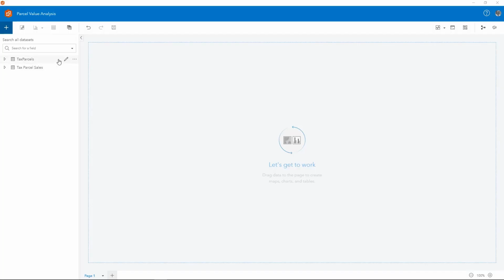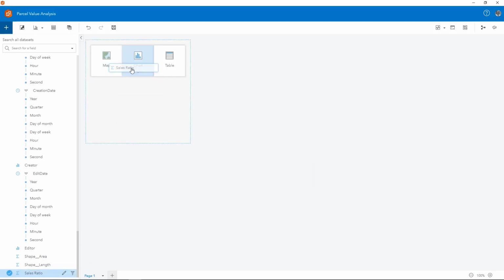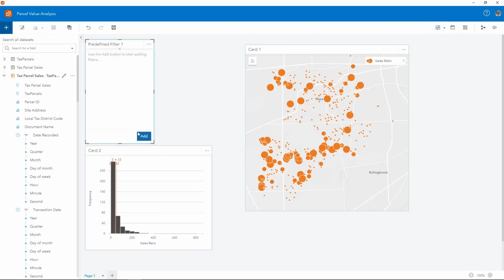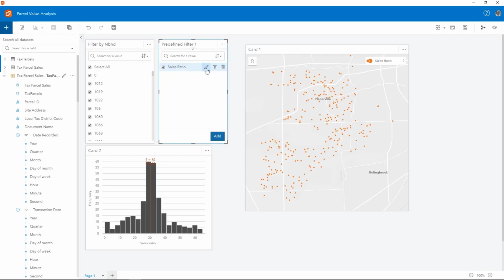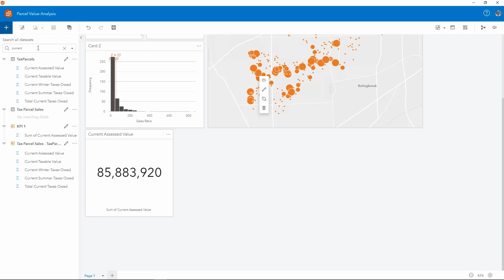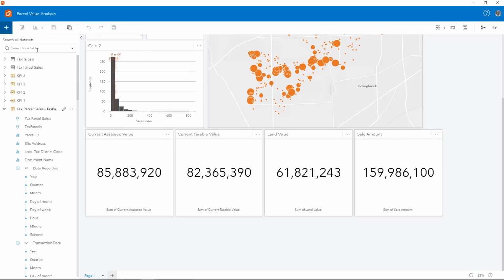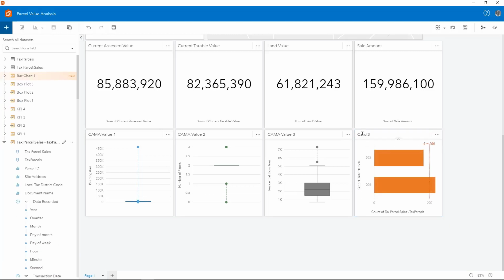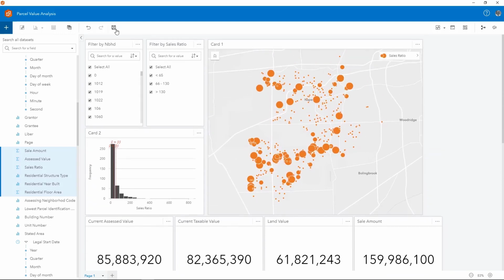ArcGIS Insights - Property Assessors - Visualize & Analyze Parcel Sales Data